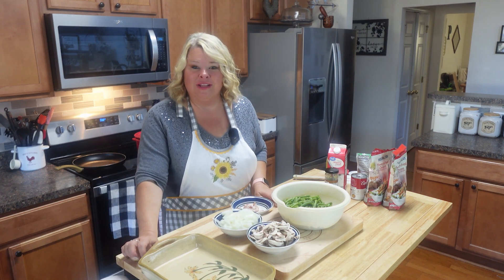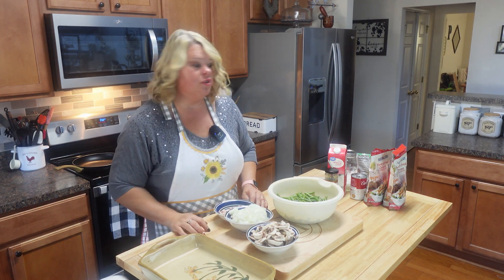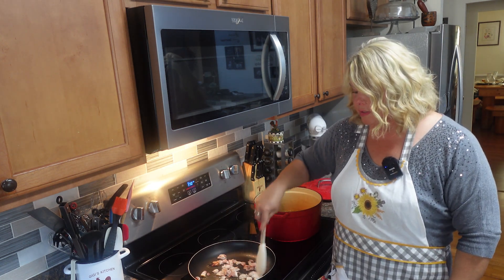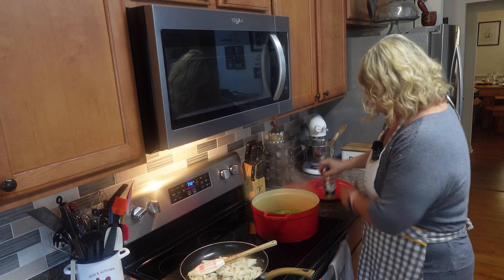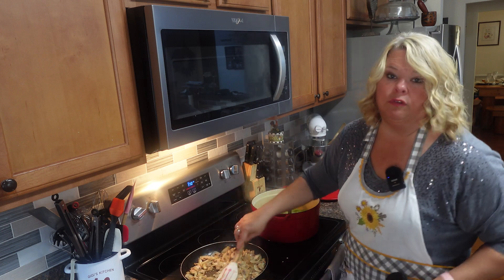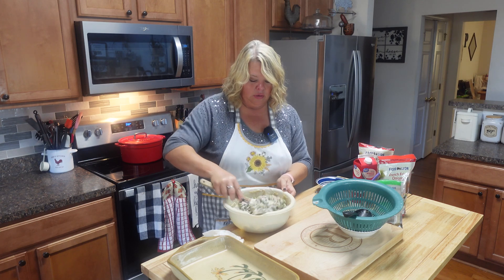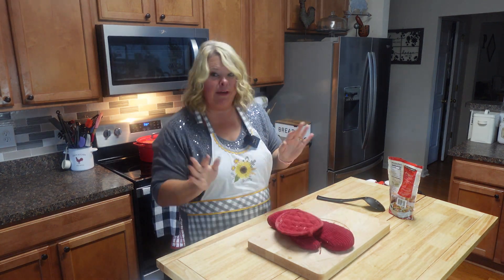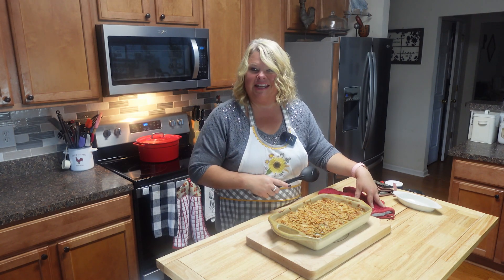The Best Greenbean Casserole Recipe You'll Ever Try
This easy Greenbean casserole is a great dish to make during Thanksgiving or the holiday season. This one will be a hit at your holiday gathering.  It's perfect for a simple dinner or a night in with friends.

In this easy Greenbean casserole, you'll get to combine some of the best flavors around into one delicious dish. It's a great recipe to add to your meal rotation and it will soon become a favorite!

I hope you'll give this easy simple recipe a try and hope you enjoy this video.

The Best Green Bean Casserole

1 ½ pounds of fresh green beans
2-3 slices of bacon
1 quart of chicken broth(optional)
1 sliced onion
1 ½ cups of mushrooms
1 can of cream of mushroom soup
½ cup heavy whipping cream
1 cup shredded parmesan cheese
2 cups of French-fried onions
Butter (optional)
1 tbsp garlic
Salt, Pepper, Accent, Garlic Powder, Onion Powder

Snip ends of green beans and snap, wash well. Bring chicken broth or water to a boil and cook for 8-9 min, season (light salt). While beans are cooking, fry bacon reserving about 2 tbsp of grease to sauté onions, mushrooms, and garlic in, season, add butter if more moisture is needed . Drain green beans, mix mushroom soup with veggies, cheese, I cup of French-fried onions and heavy whipping cream, add green beans, and mix well. Spread in casserole dish bake at 350 for 20 min, add 1 cup of French-fried onions on top then bake for additional 5 min.